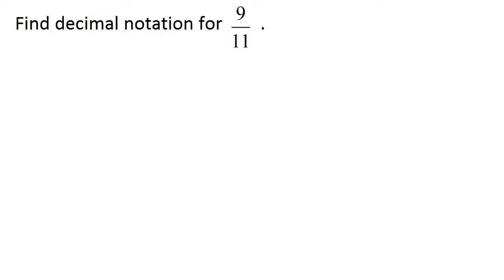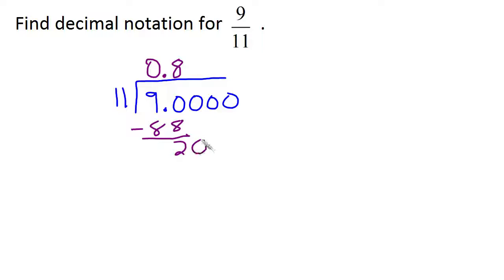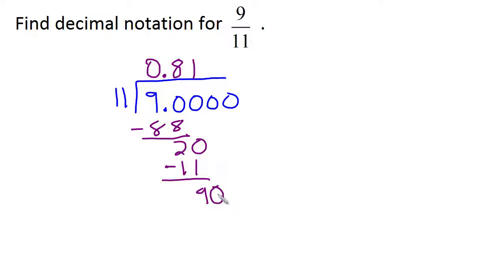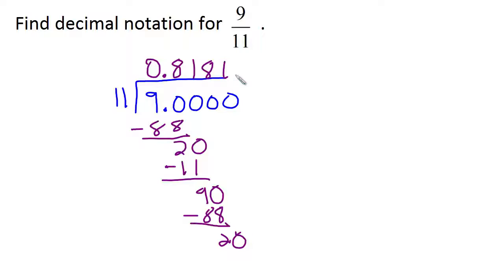Bittinger Developmental Mathematics 9e Chapter Test Prep Ch. 3 Ex. 28